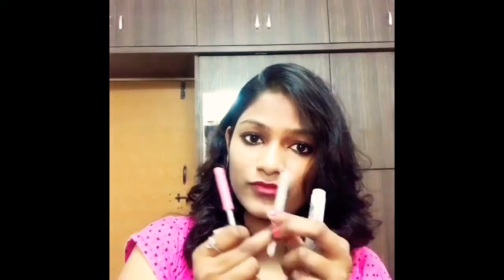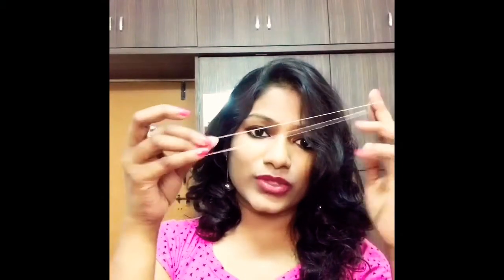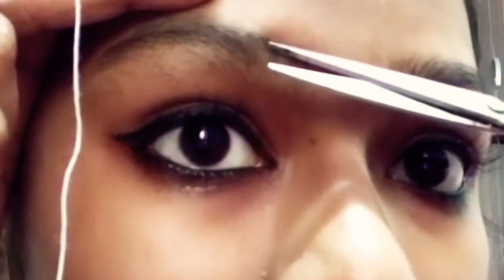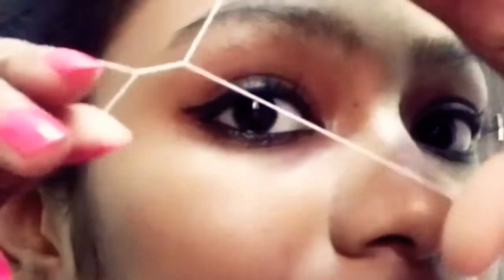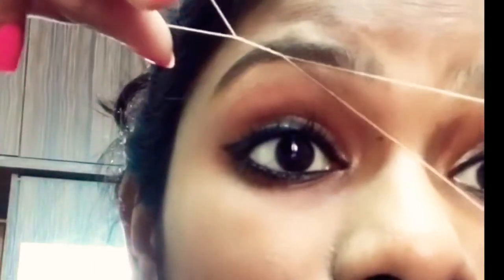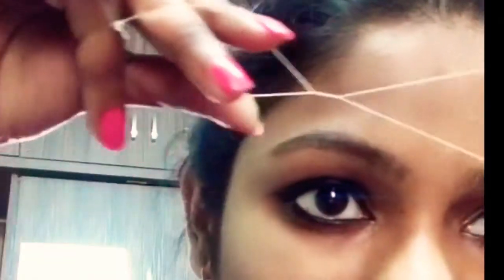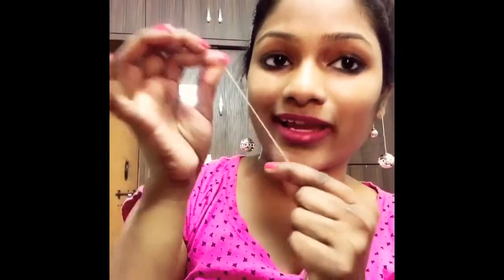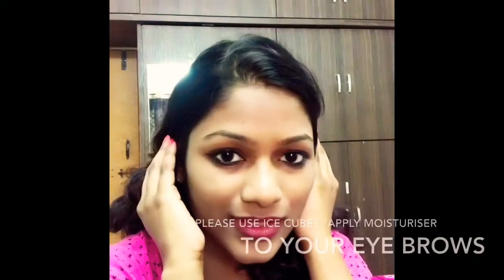Self threading tutorial !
Hello Amazing people,

I have been doing threading on my own for about 6yrs now , this technique is best to get clean finish. Hence sharing .

Please remember this requires a lot of practise to become a pro. Dont worry you will get it eventually . (Not advised for children)